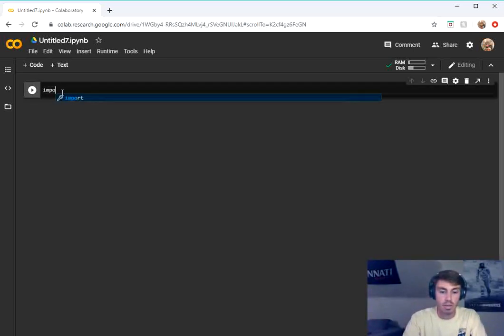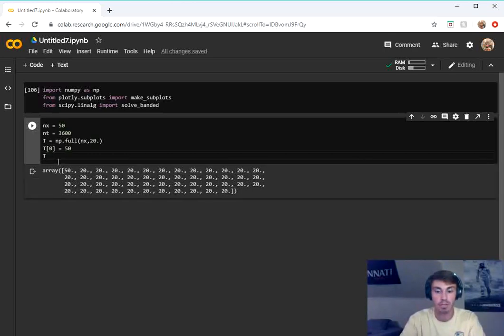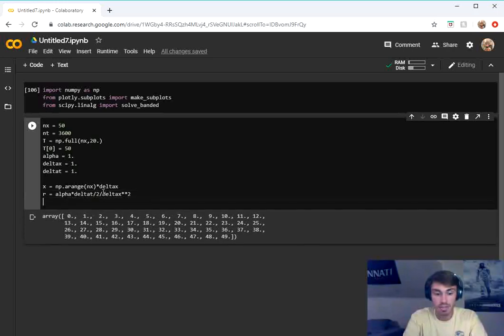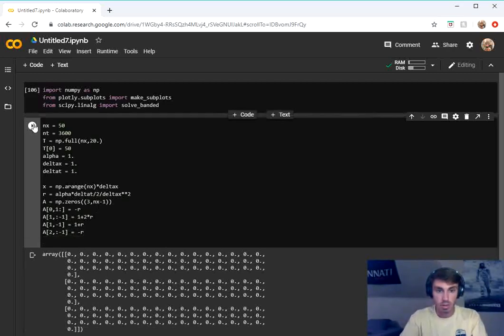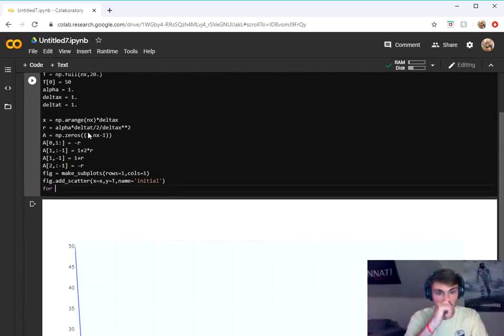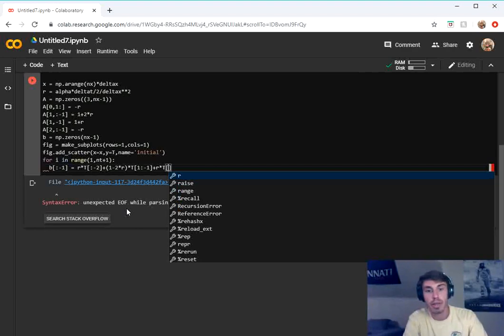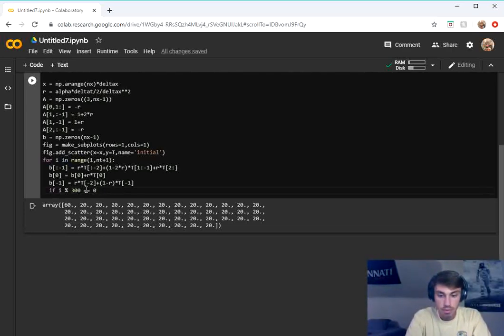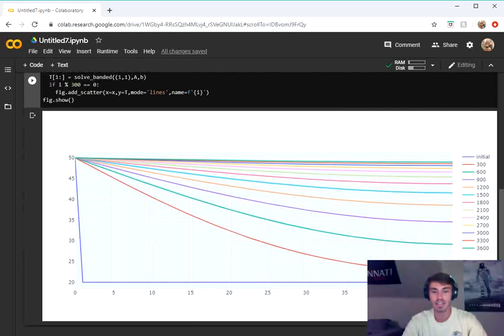Coding for the Crank-Nicolson Method for Non-Steady State Heat Diffusion